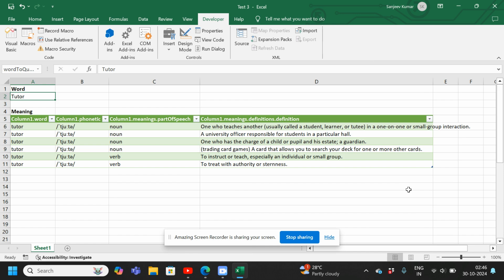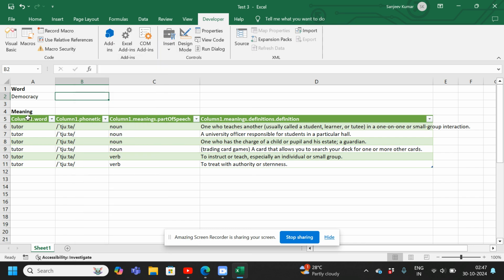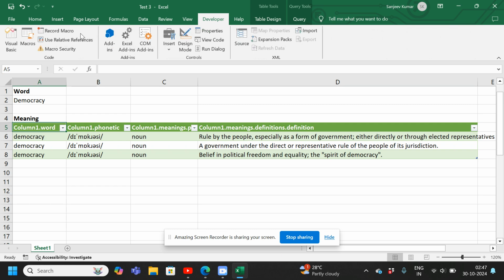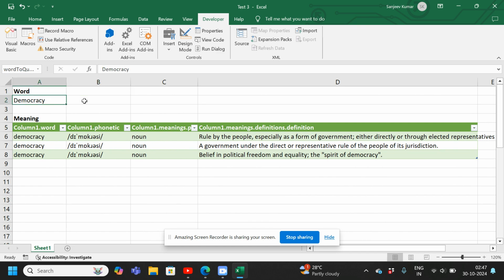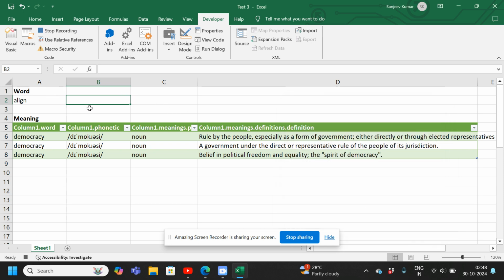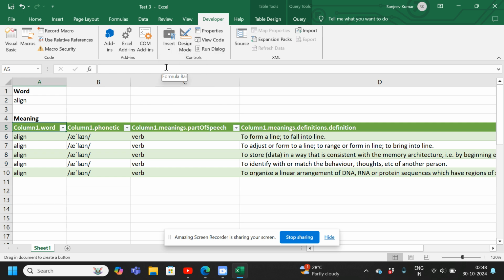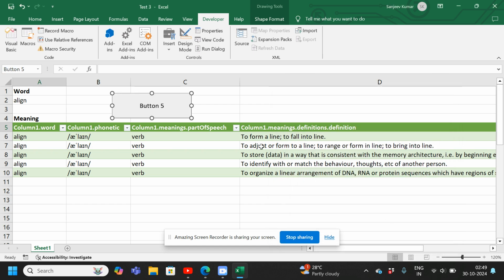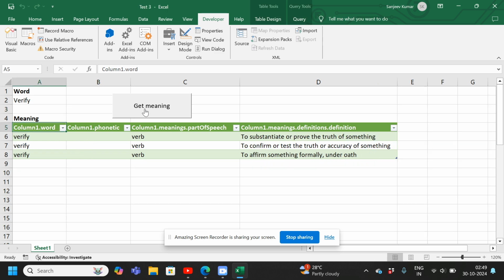Adding a button in excel to refresh API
This video shows how to add a button in Excel to refresh API calls.